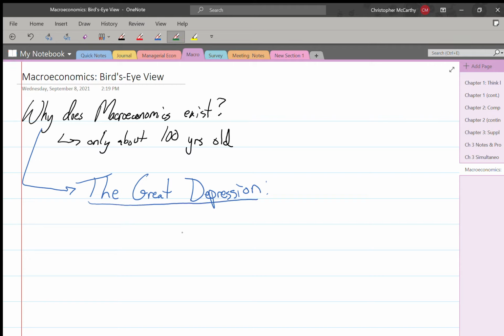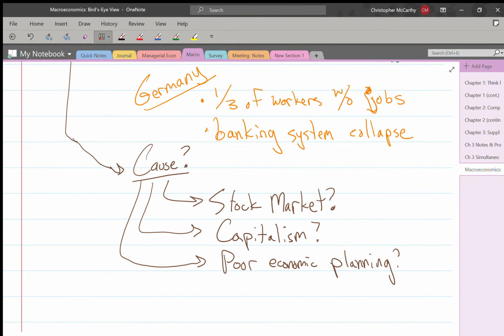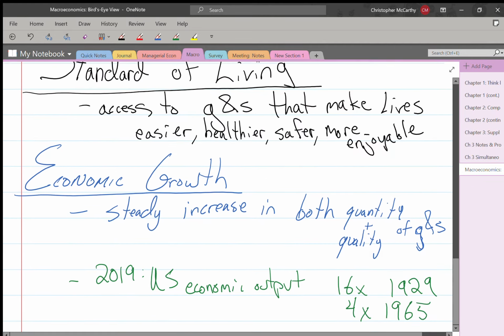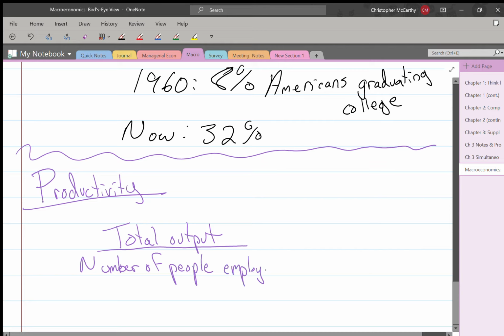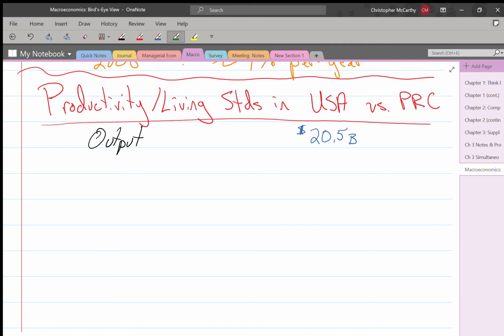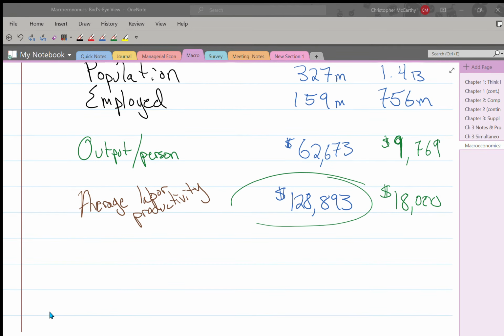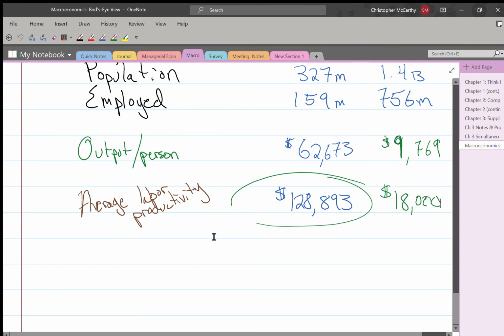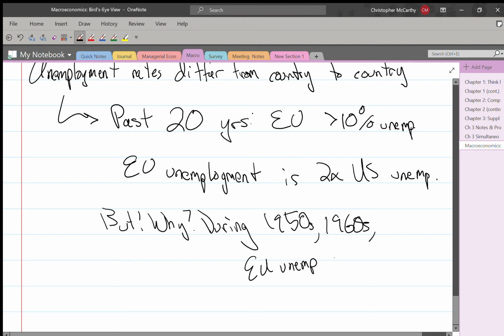Macroeconomics Lecture Bird's Eye View of Economy | Macroeconomics @CSC w/Dr. McCarthy